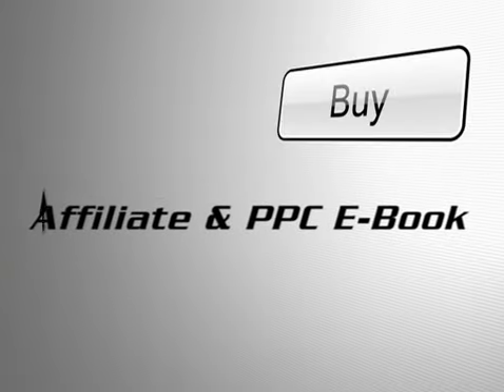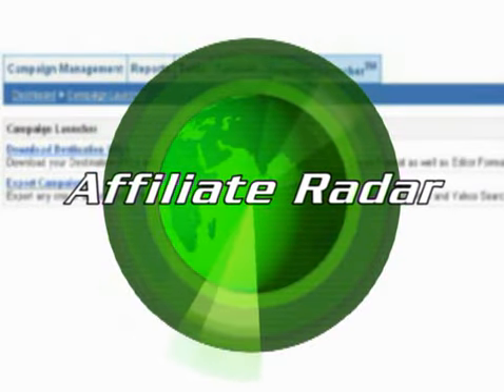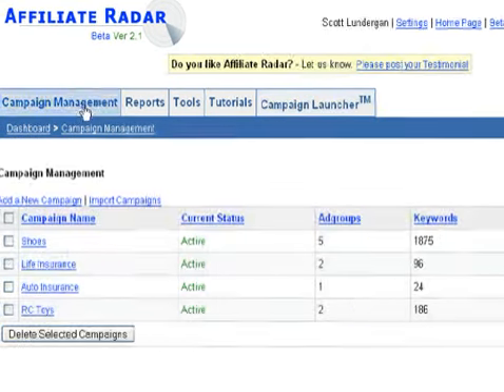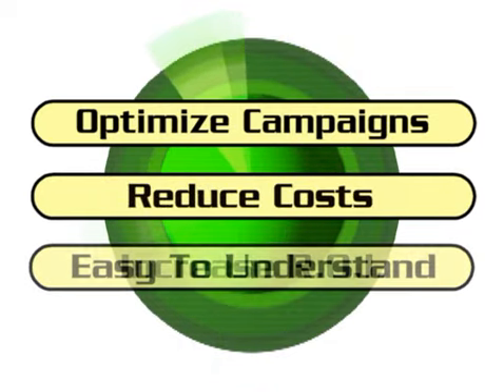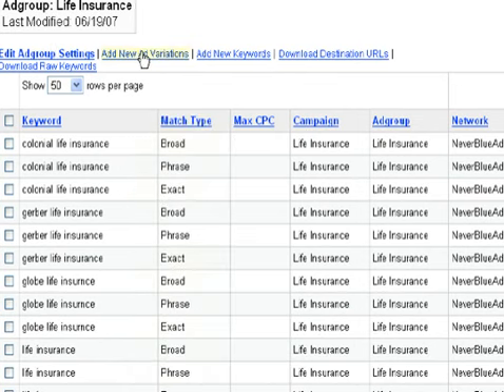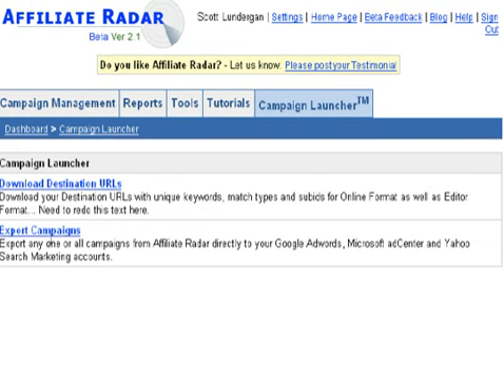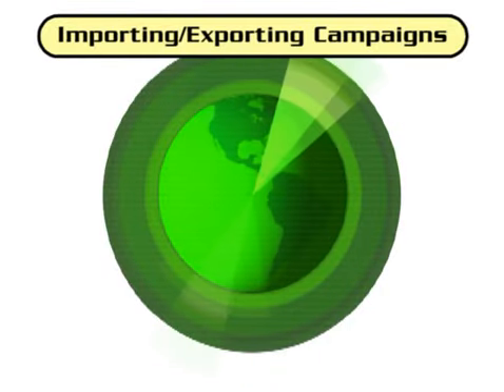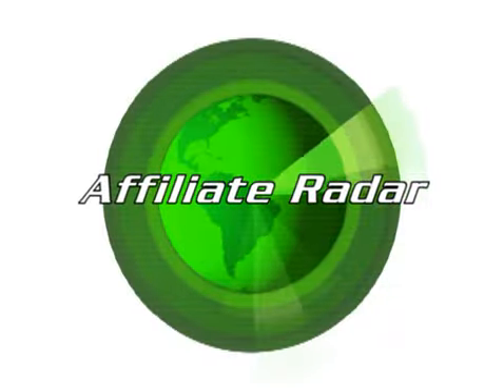Affiliate Radar (Conversion Tracking on Keyword level for Affiliate and CPA Networks)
This is for all internet marketers promoting affiliate and CPA offers via search engines (direct linking or landing pages). Conversion tracking is the most important process for internet marketers as it shows you which keywords are converting into sales and which ones are not, allowing you to only advertise on profitable keywords. Affiliate Radar is used by most of the super affiliates for tracking their conversions.